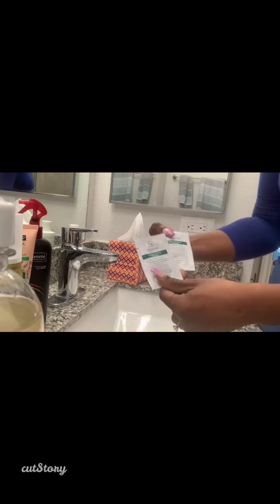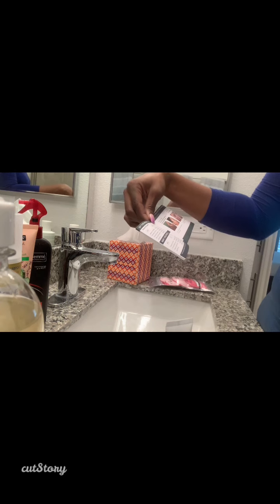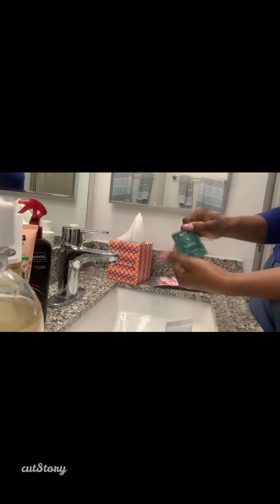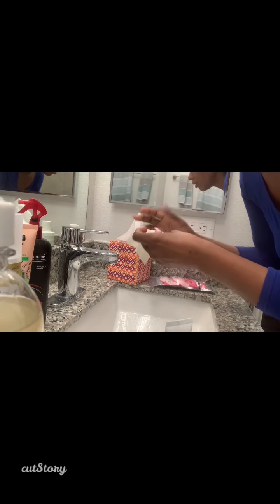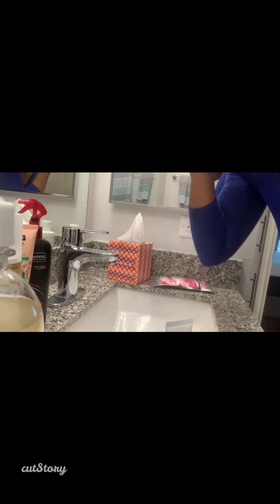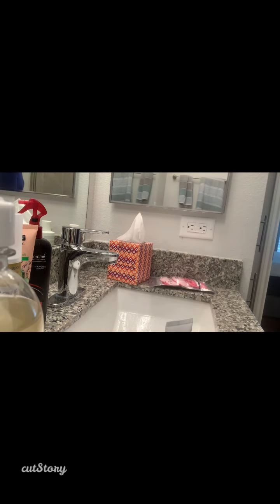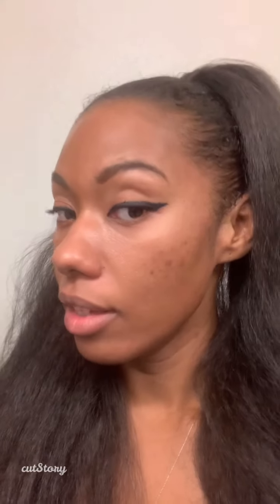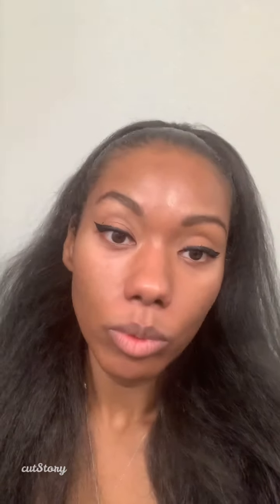VI CHEMICAL PEEL Full Process | Procedure | Peeling | Before & After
Please join me on my visit peel experience, I go step by step, what I did and didn’t like about it, especially for skin of color,and was it worth the money